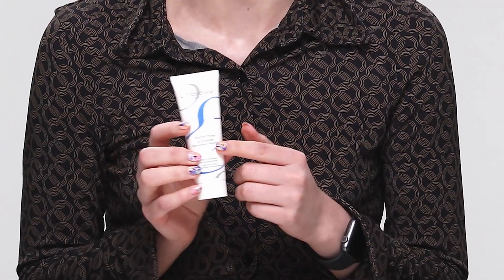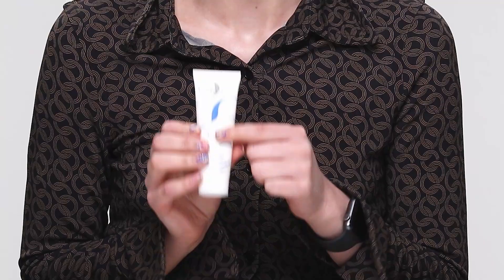30 Day Team Review: Embryolisse Hydra Cream With Orange Extract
The Escentual team have been trialling the Embryolisse Hydra Cream With Orange Extract at home. They wanted to see if the vitamin C formula would brighten while hydrating their skin...